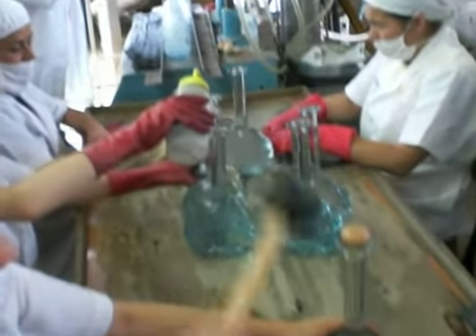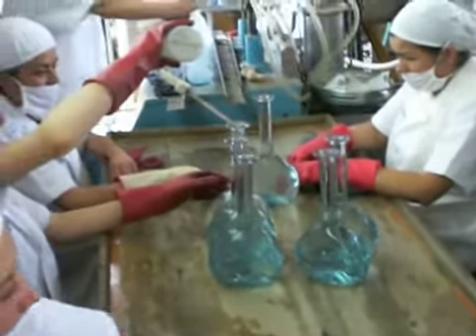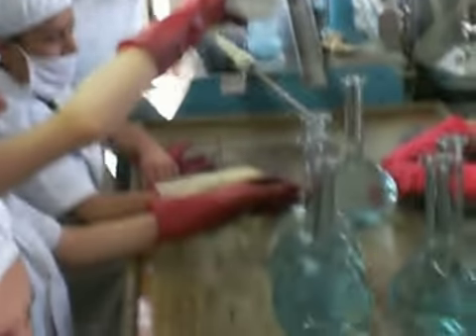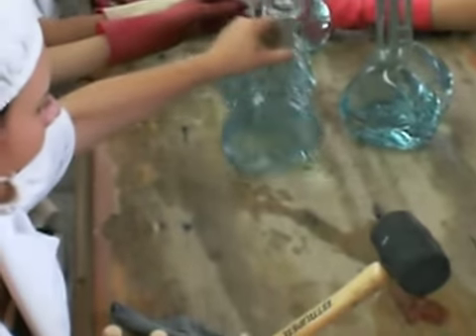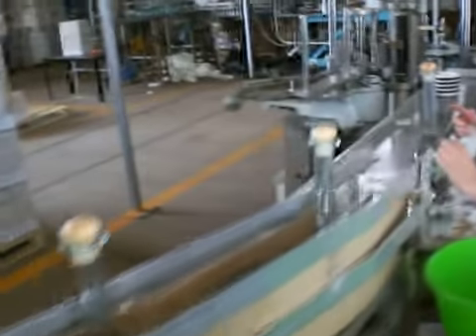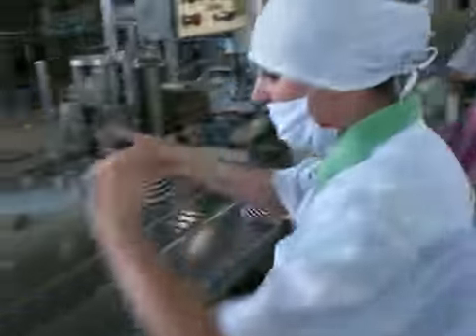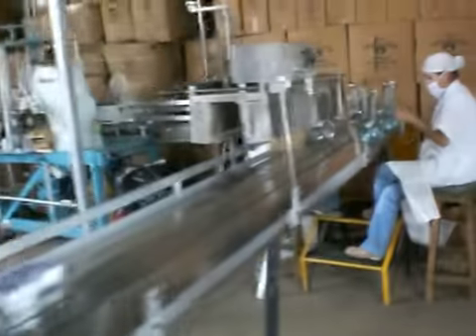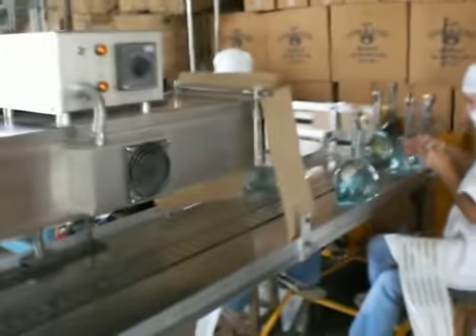Tequila factory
These chicks hand bottle 3-5 thousand liters of Corozon tequila a day!  Holy crap!